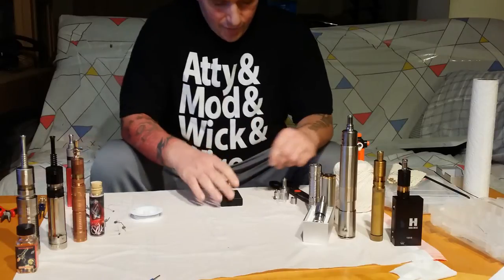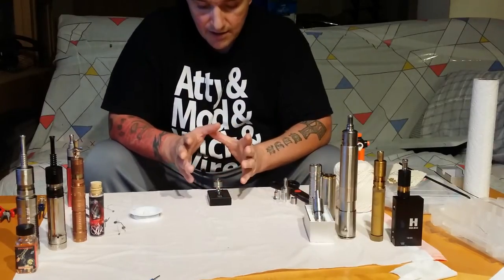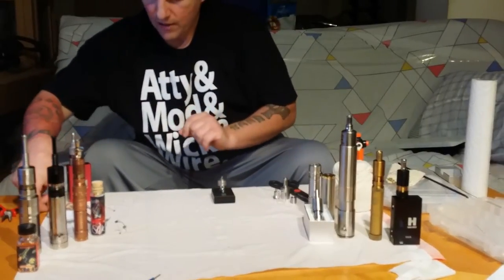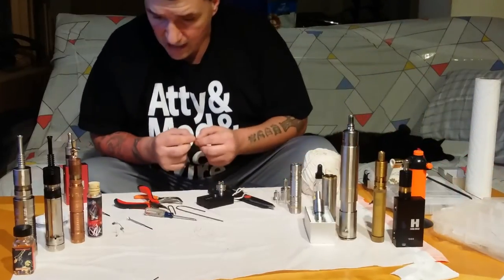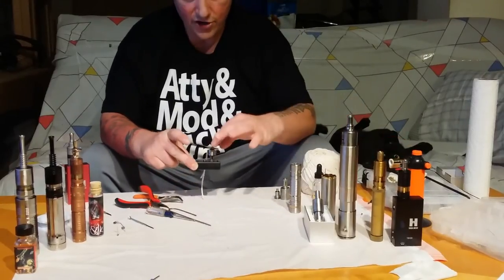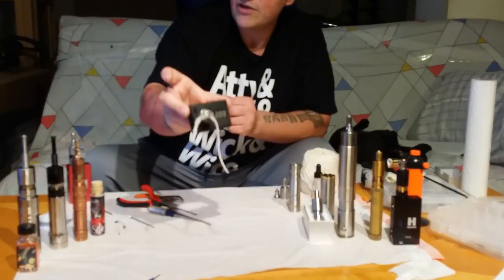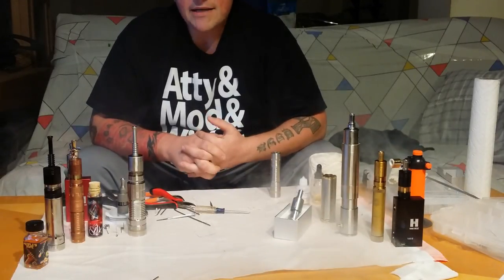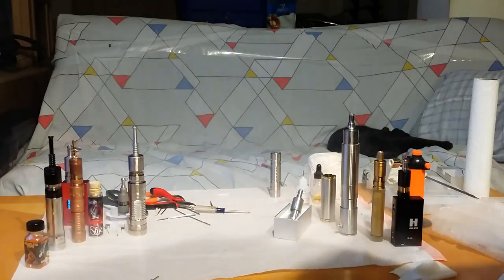BUILDING FOGGER 4.0,Coiled and Wicked!!!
Watch me Build and Wick my Fogger 4.0,A must watch for Fogger owners!!!Sneak Peak at Secret Weapon for Fogger Coils!!!Watch me Test Fogger B.I.G at .8 ohms!
FACEBOOK.COM/HHVAPORCOMESTOU